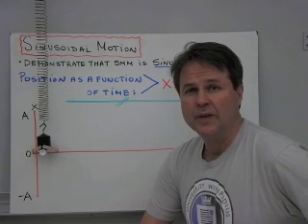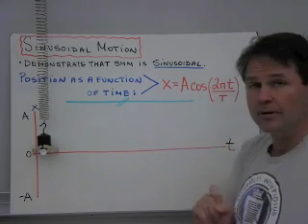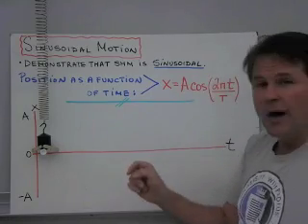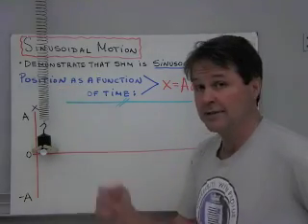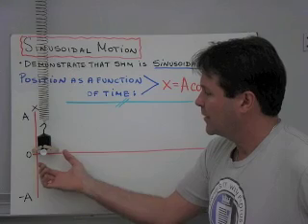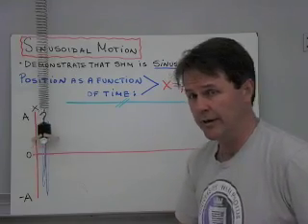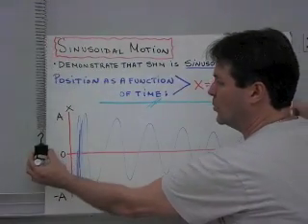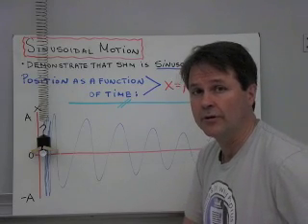SHM is Sinusoidal